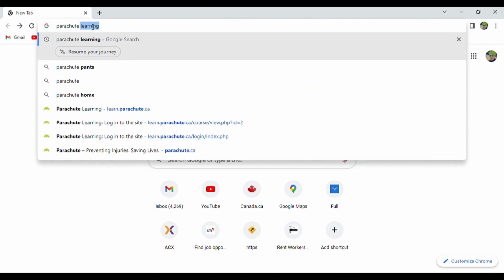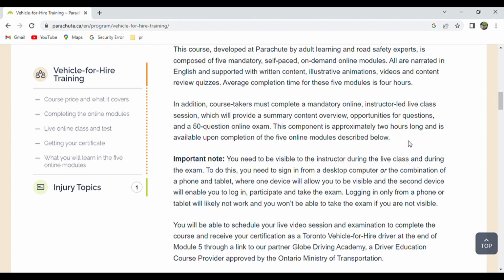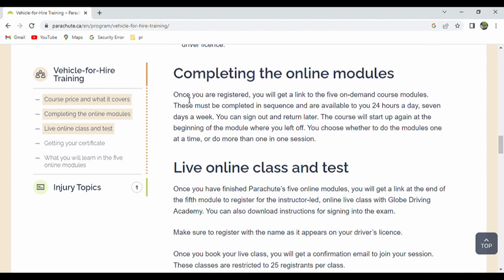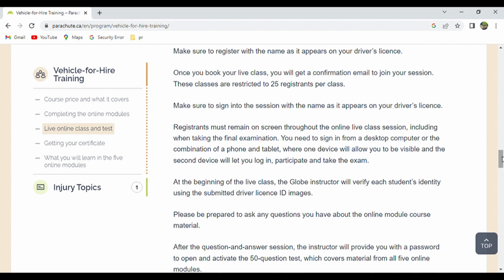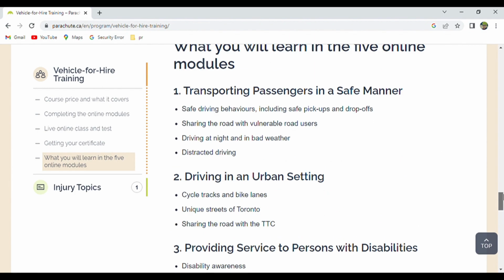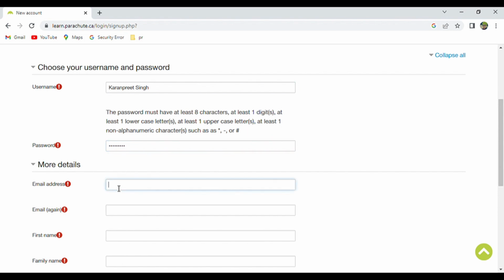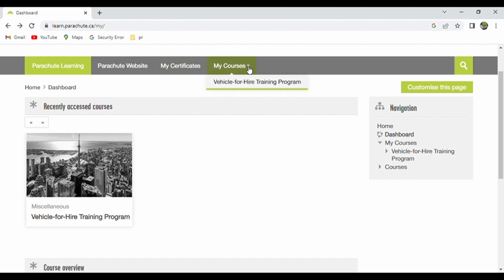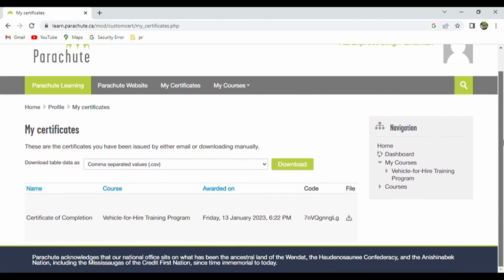How to get Online Training & Certification for Uber, Lyft, Taxi Drivers in Toronto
Unlock the freedom to drive for Uber, Lyft, and taxis in Toronto with our comprehensive online training and certification program! 🎓🚗

In this video, we guide you through the process of getting your vehicle-for-hire license in Toronto. Learn everything you need to know, from online training to passing the test and obtaining your certification. Whether you’re new to ride-sharing or looking to upgrade your skills, this video has got you covered.

What you'll learn:

Step-by-step guide to the online training process
Tips for passing the vehicle-for-hire test
How to get your certification for Uber, Lyft, and taxi driving
Benefits of becoming a certified driver in Toronto

Why choose online training?
Convenience of learning from home
Flexible schedule that fits your lifestyle
Expert guidance and resources

Ready to start your journey as a professional driver in Toronto? Watch now and take the first step towards your new career!